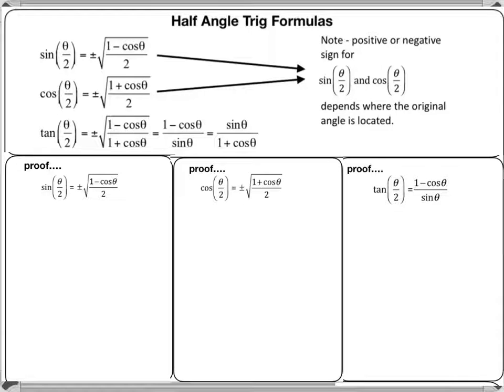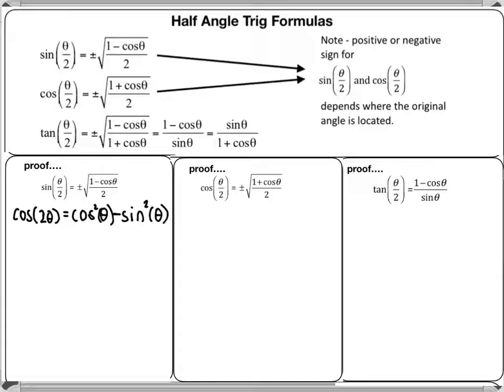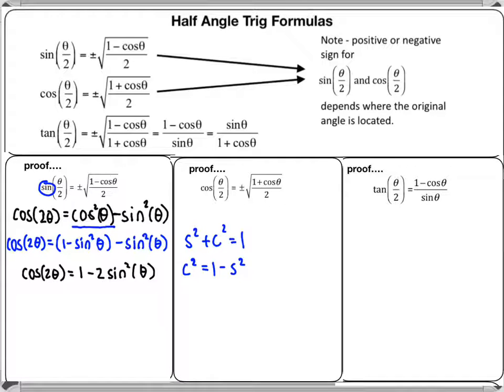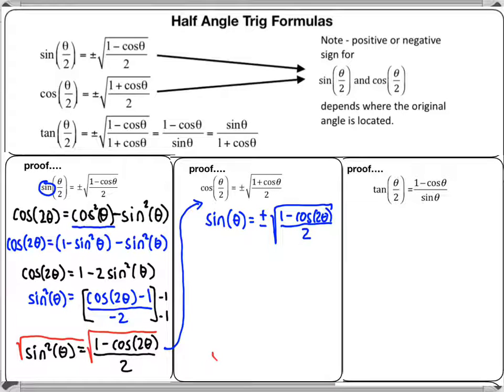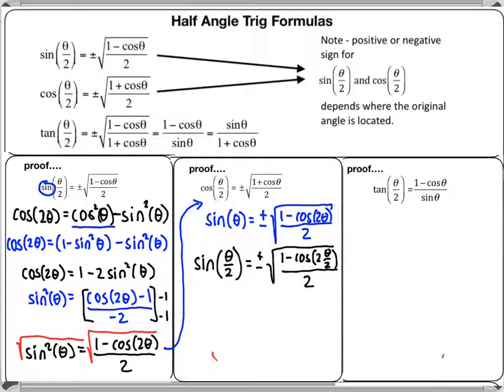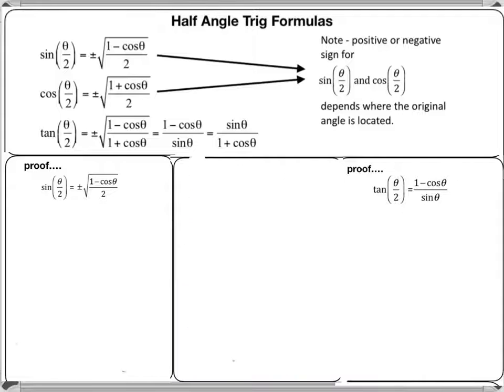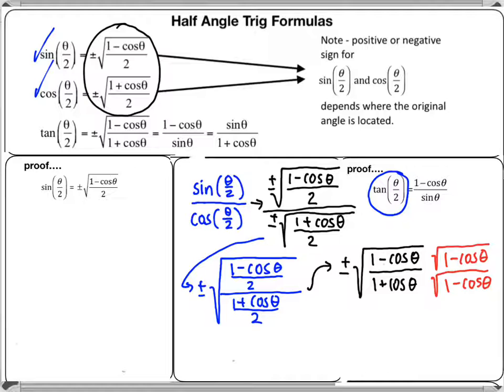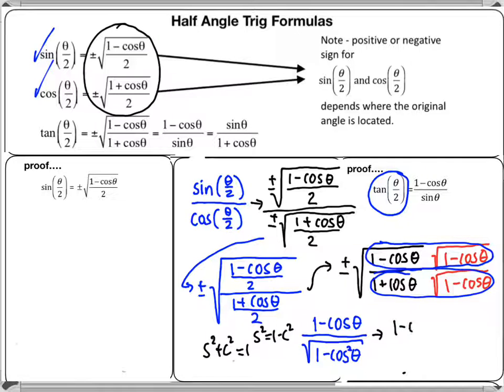Half Angle Formulas Part1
Video for ym math class